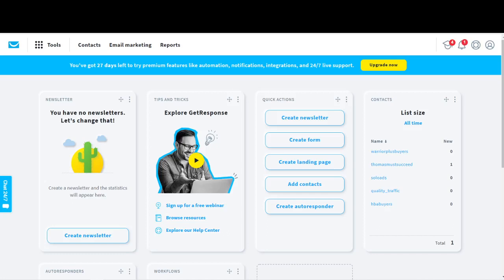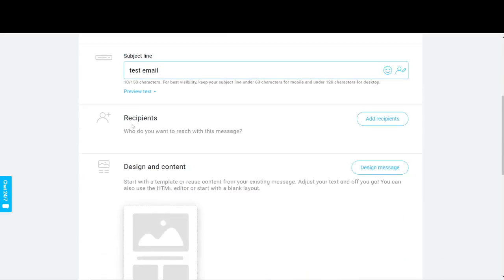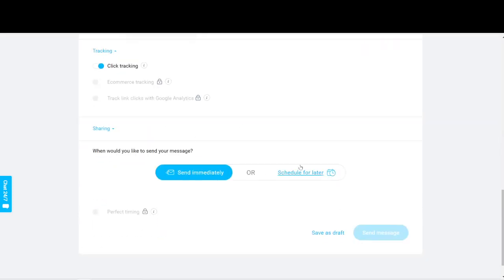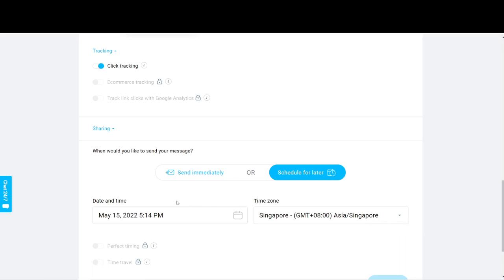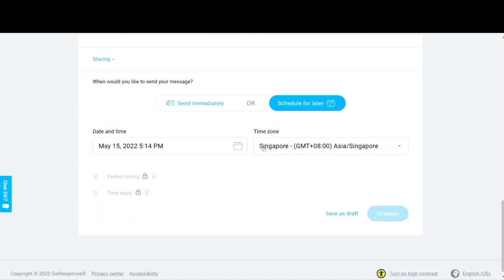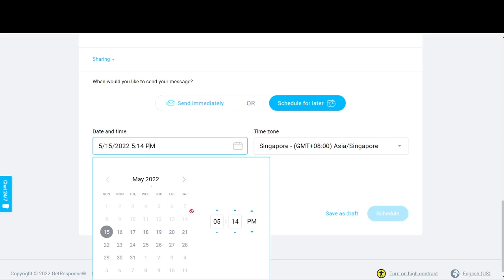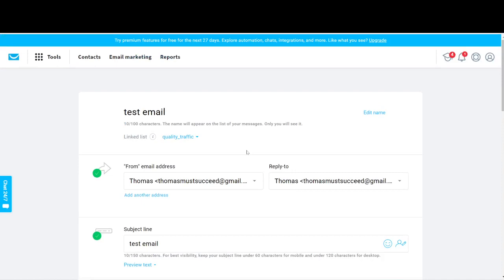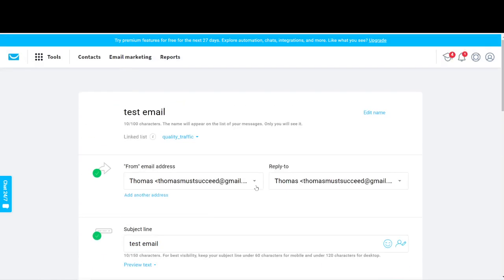🤞🛑⚡ How To Send Email Broadcast in GetResponse ⚡🛑🤞 Email Autoresponder Lesson 14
getresponse,getresponse tutorial,getresponse training,getresponse email,getresponse email marketing tutorial

This video will show you how to set up your email marketing broadcast emails and the difference between an email automation and email broadcast.